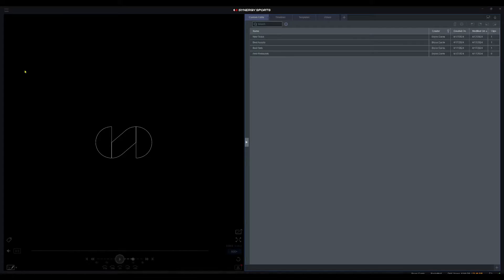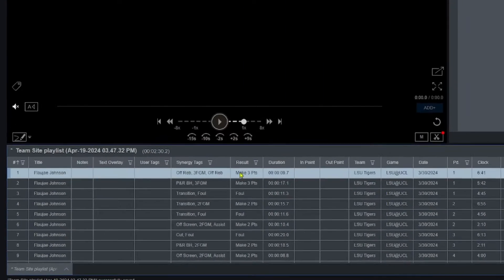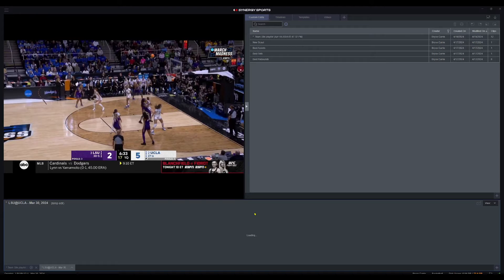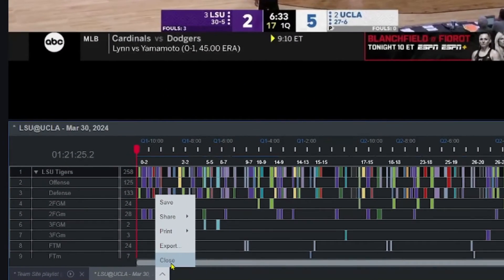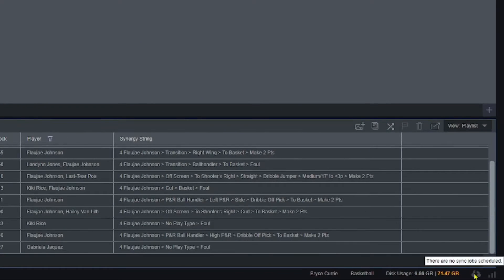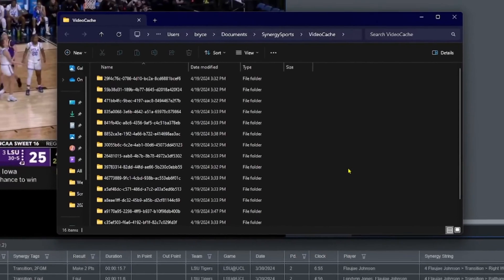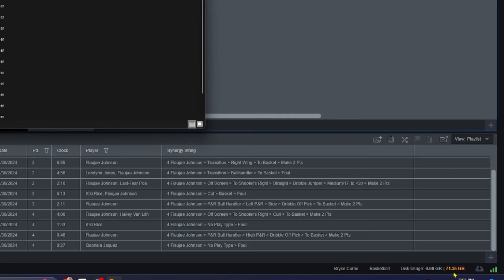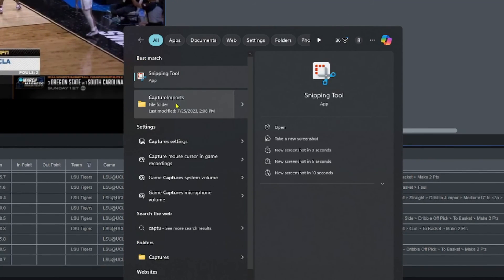Offline Workflow and Storage Tips for the Synergy Editor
In this video we discuss the necessary steps to take in order to work in the Synergy Editor while offline. We also cover some storage management tips for your device.

Chapters:
00:00 Intro
00:21 Video Caching Settings
02:39 Offline Mode
06:00 Clearing Your Video Cache Folder
06:56 Capture Imports Folder
07:43 Outro